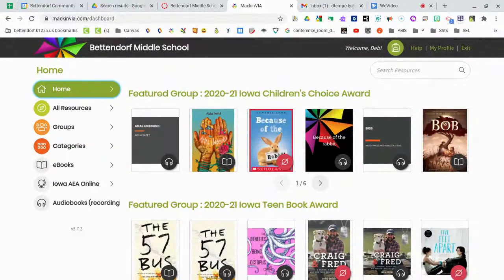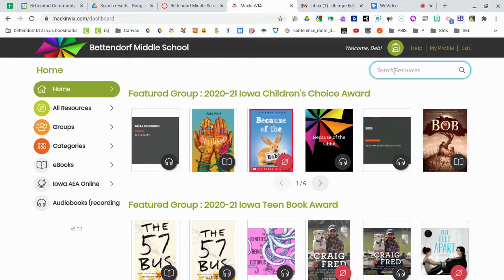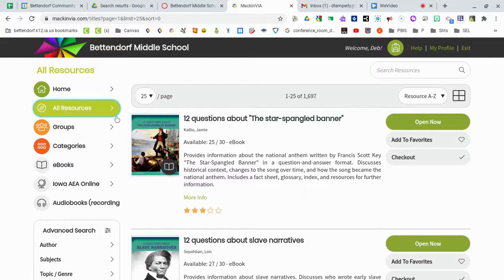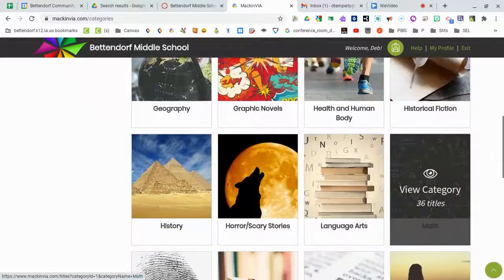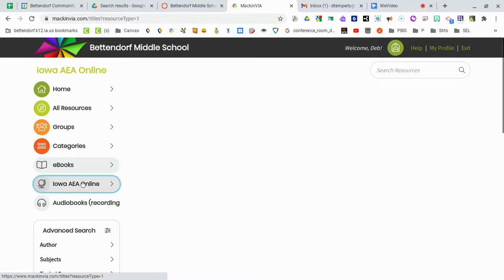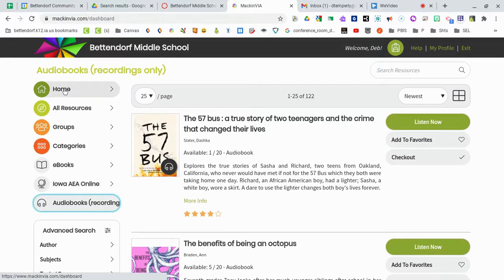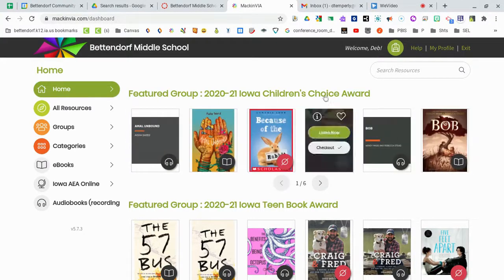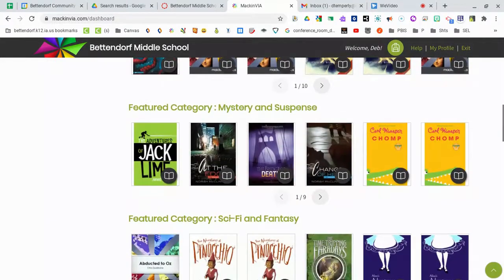Searching in MackinVia